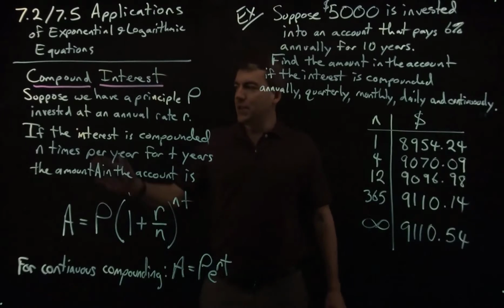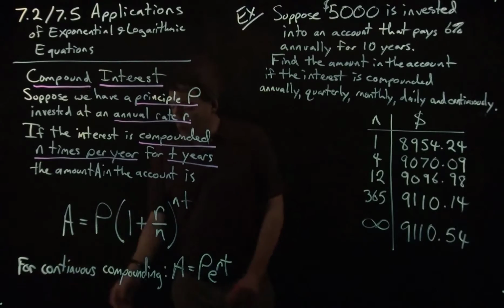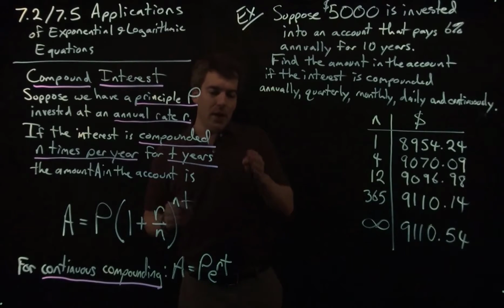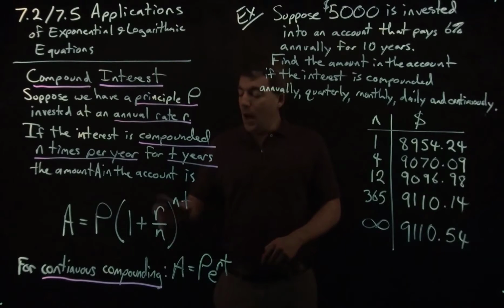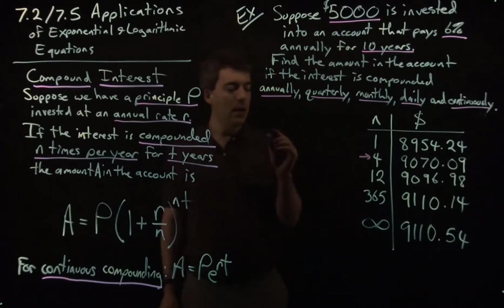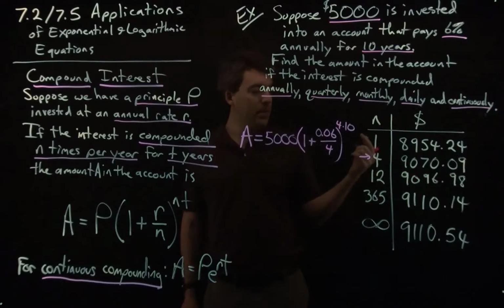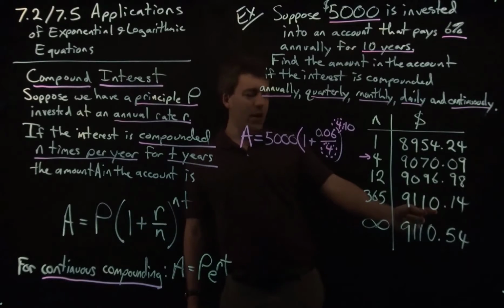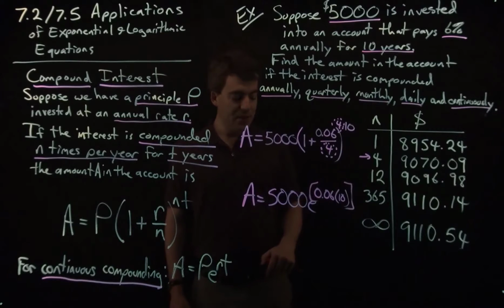7.2/7.5 Applications of exponential & Logarithmic Equations